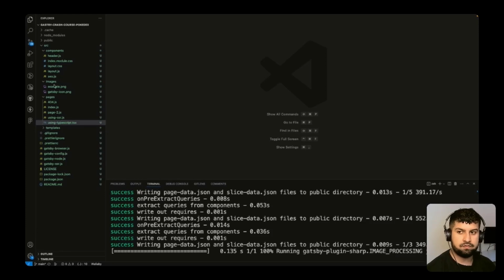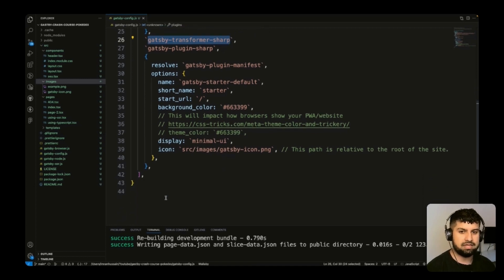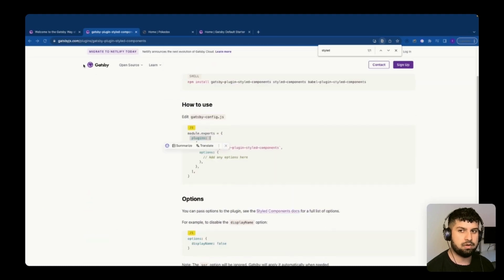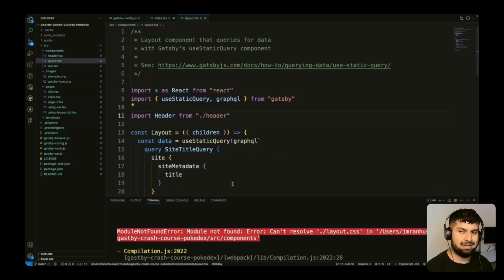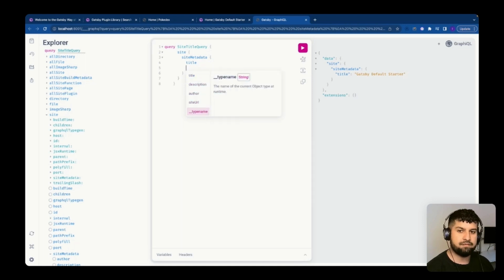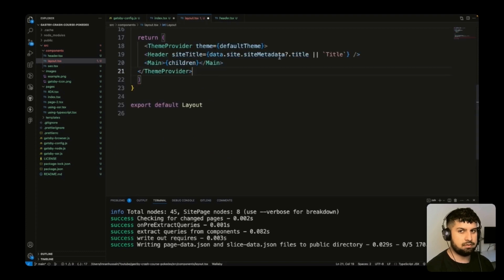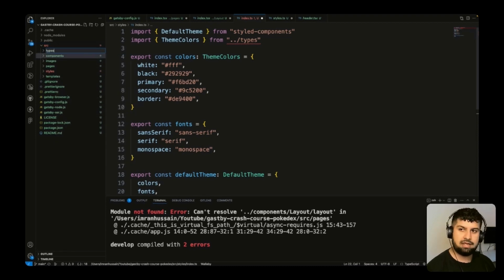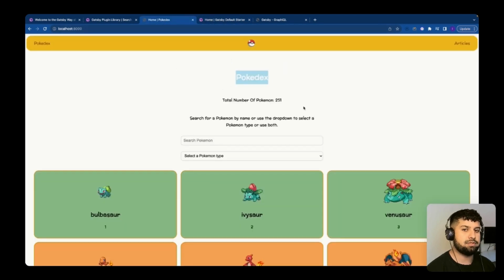3. GatsbyJS Tutorial - Plugins Add Styled Components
Here I show how to add and configure plugins in gatsby-config.js - we add gatsby plugin styled-components to integrate styled-components for CSS-in-JS capabilities. I also do a quick styled components crash course and styling examples.